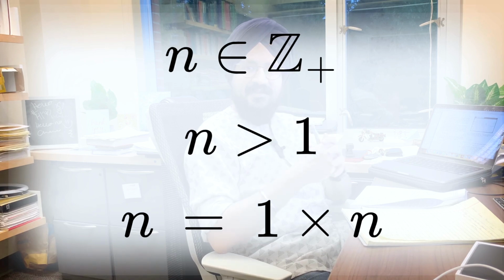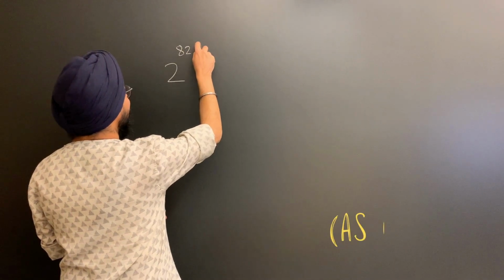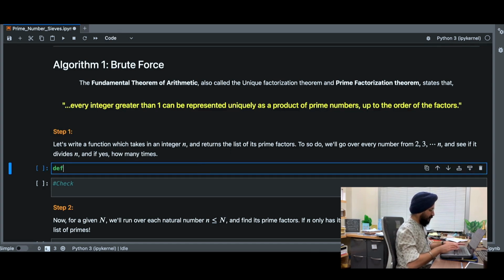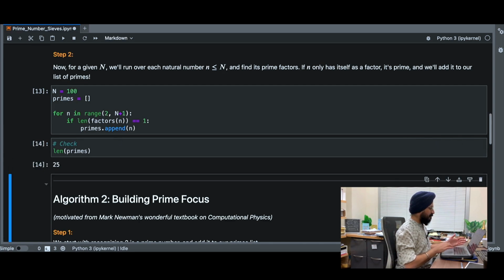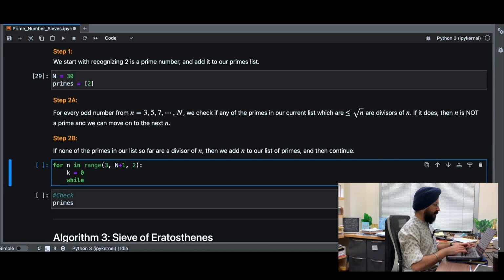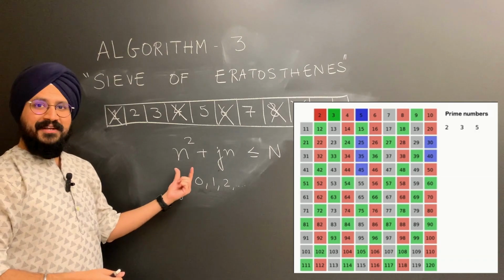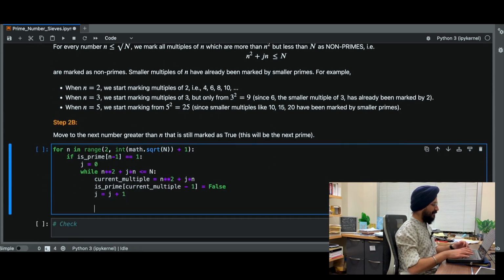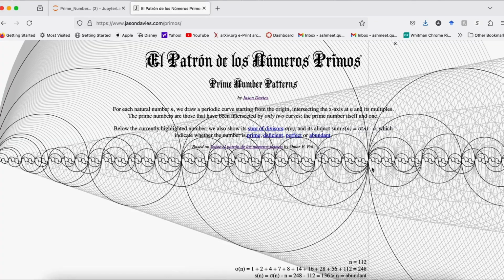Three Clever Algorithms to Find Primes Numbers (Feat. Live Coding in Python!)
Looking for 3 clever algorithms to search for those elusive primes less than N? Look no further. We dive into Brute Force, Optimized Trial Division, and the famous Sieve of Eratostheses. And yes, we'll live code them in Python as we go!

We acknowledge support from Whitman College. Shout out to my family, friends, and students for their support.

*References*
1. Jason Davies' visualization of Prime Periodic Loops
2. Omar Pol's work on Prime Periodic Loops
3. Clay Institute Website for the Riemann Hypothesis
4. Inspiration for Algorithm 2 (Prime Focus) from Chapter 2, Computational Physics by Mark Newman

*Special Images*
1. Title page of Sir Henry Billingsley's first English version of Euclid's Elements, 1570: Charles Thomas-Stanford, Public domain, via Wikimedia Commons (Public Domain)
2. Picture of Euclid: Jusepe de Ribera, Public domain, via Wikimedia Commons (Public Domain)
3. Gauss’ prime factorization theorem:  Template:Zzz Transferred from en.wikipedia to Commons by Maksim (Public Domain)
5. Oxyrhynchus papyrus (P.Oxy. I 29) showing fragment of Euclid's Elements via Wikimedia Commons (Public Domain)

Soundtrack: Dawn of Change by Roman Senyk

*Production*
Written, Directed, and Produced by Dr. Ashmeet Singh
All logos, and other branding paraphernalia for The Scribbled Equation belongs to Dr. Ashmeet Singh